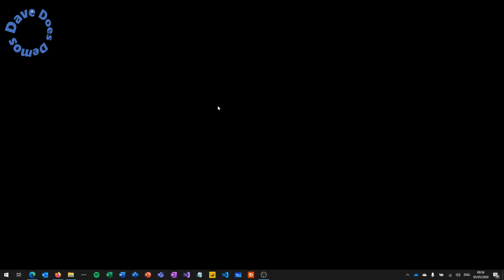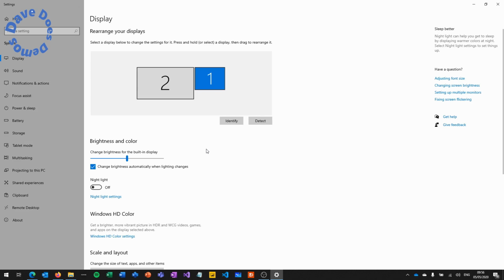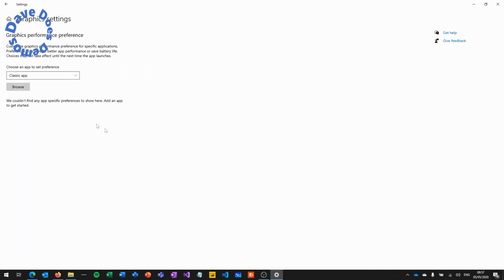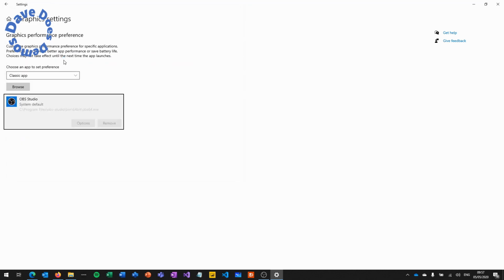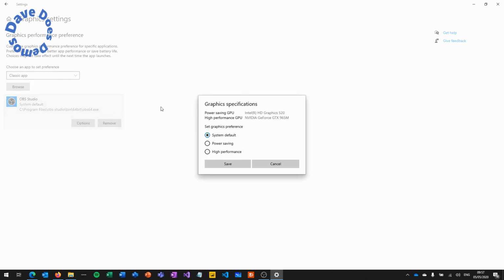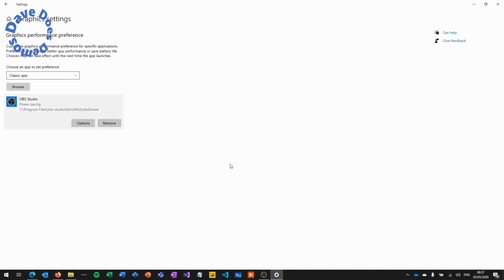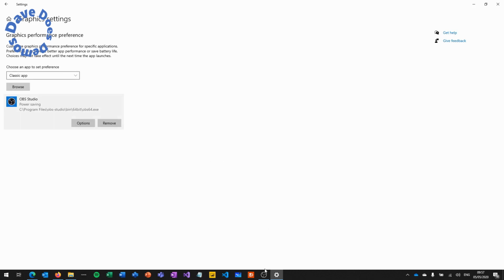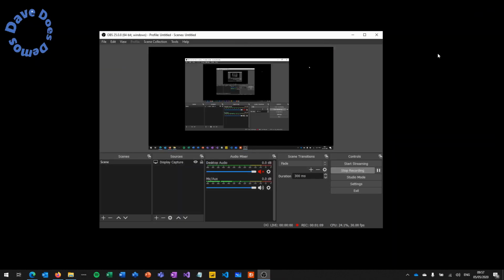OBS Studio Black Screen Fix for Windows 10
In this video I show you how to fix the black screen issue when screen recording in OBSStudio on a system with multiple GPUs. Many sites show you how to do this with NVidia drivers, but this solution uses Windows built in GPU settings in the control panel so it's easier and works every time without driver changes.